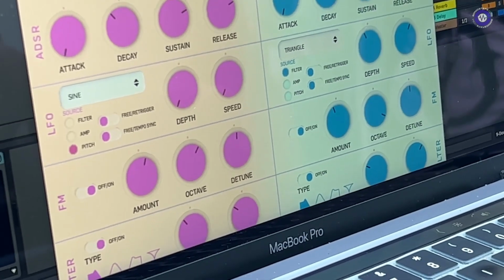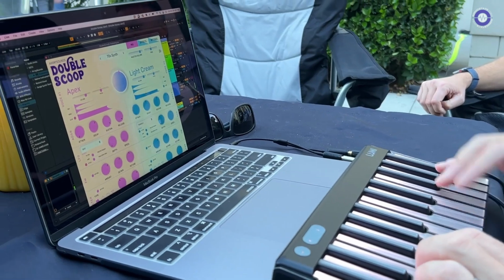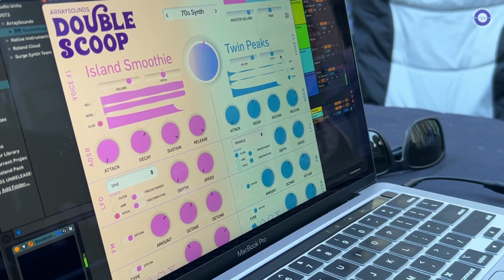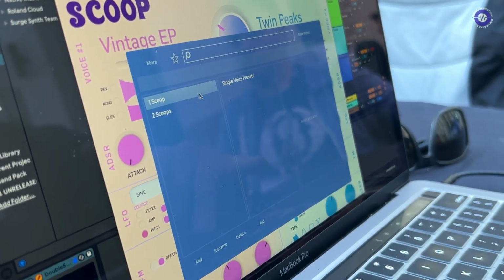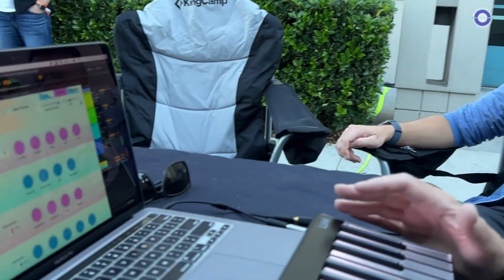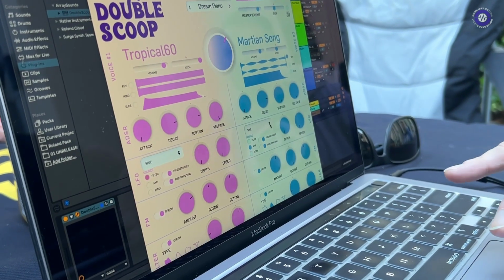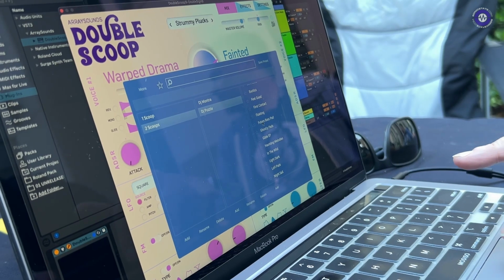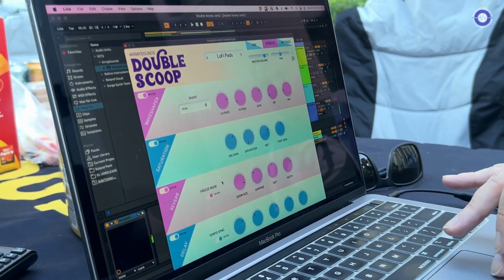SynthPlex 2022 - Array Sounds Double Scoop Preview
Jason Donnelly (aka DJ Puzzle) and Matt Yost are two of the folks behind the long estabilshed Soundtrack Loops and both are experienced music and media composers. They are working on a new brand: Array Sounds, which will focus on plug-ins and virtuakl instruments. The first product of which will be Double Scoop a simple 2 layer sample player with synthesis and effects, designed to fill your need for chill keyboard and synth sounds. They were showing a preview of the new software, now in Beta which will be launched in January 2023, priced at